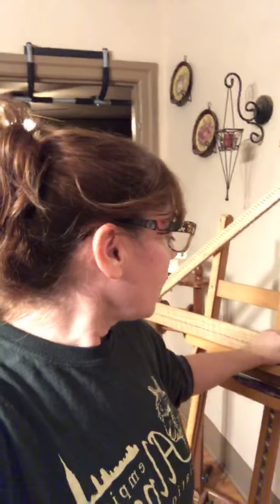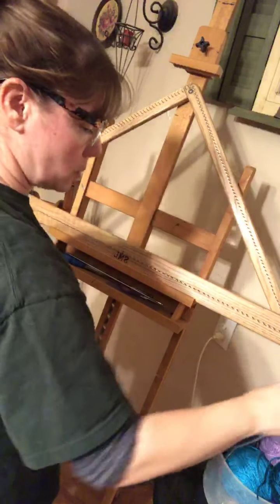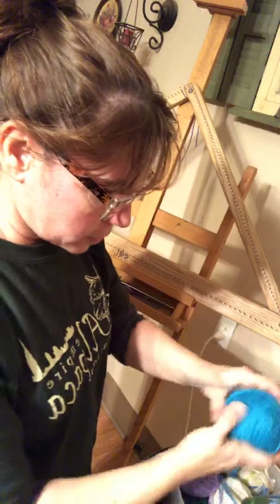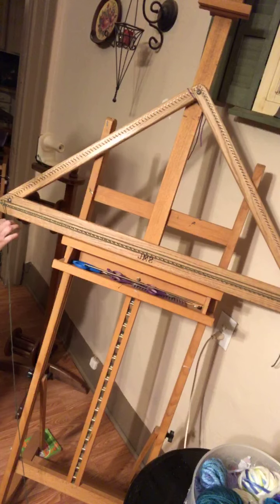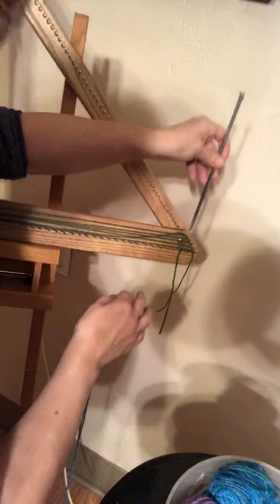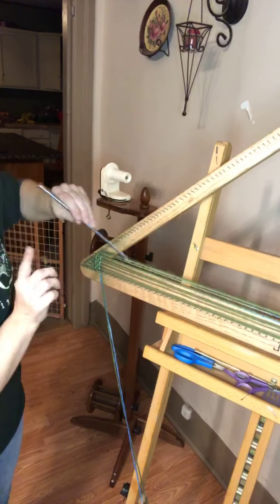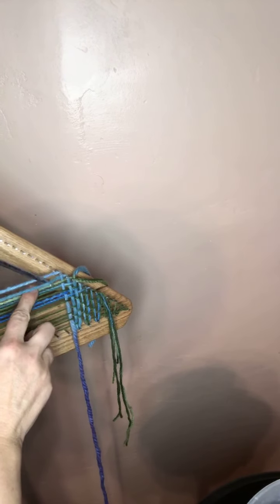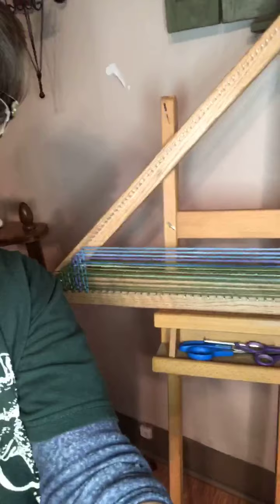Weaving on a triangle loom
Triangle loom weaving , with color changes